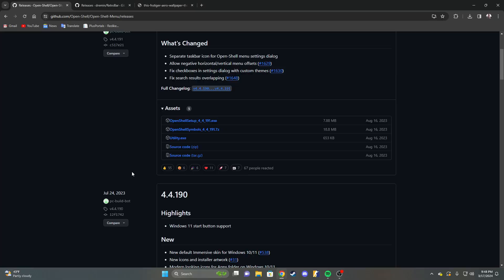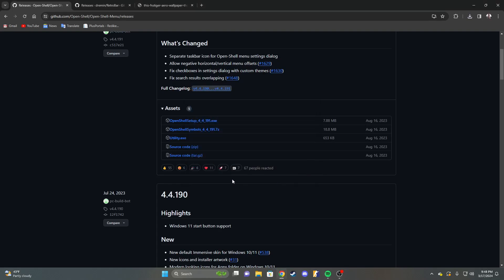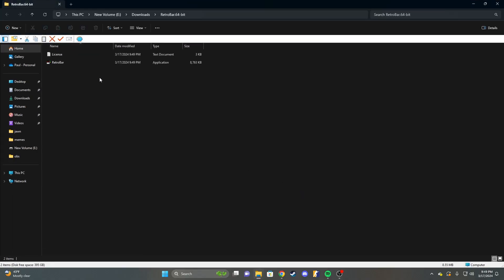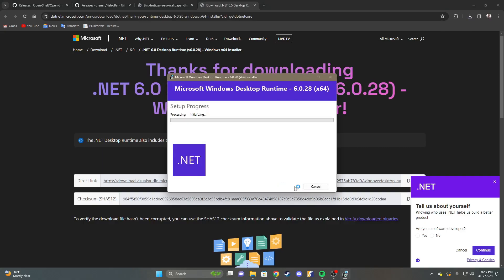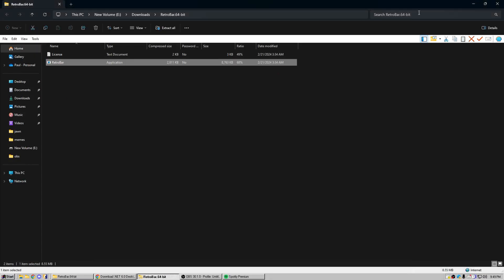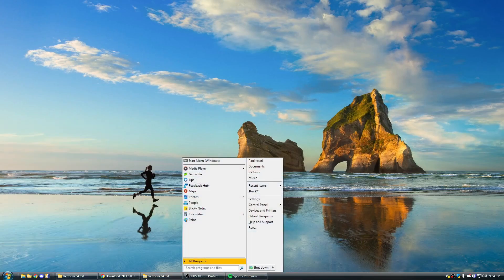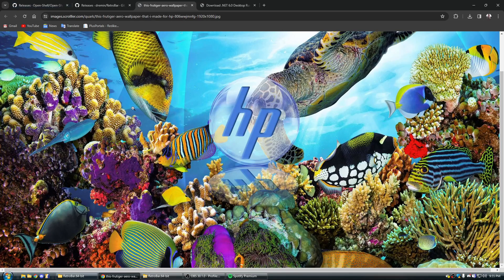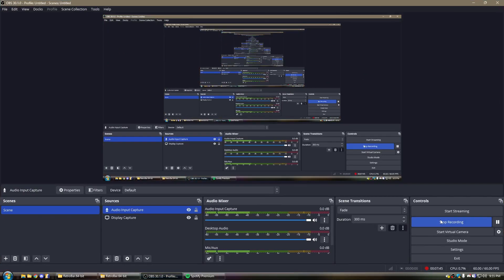Transform Windows 11: Frutiger Aero Theme Guide!